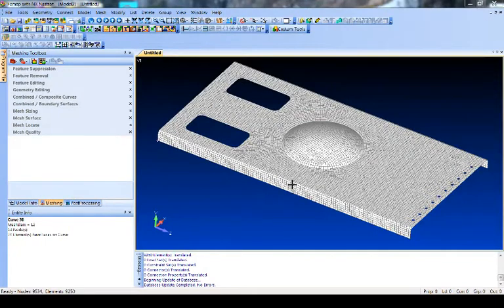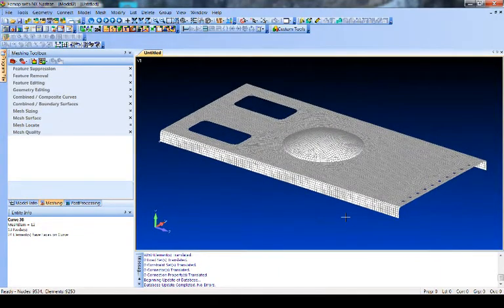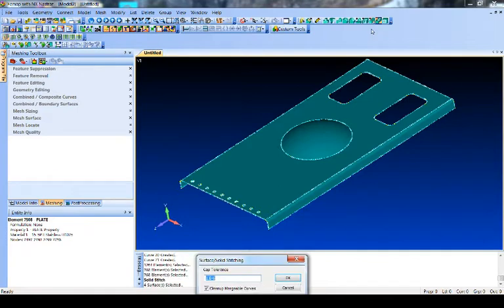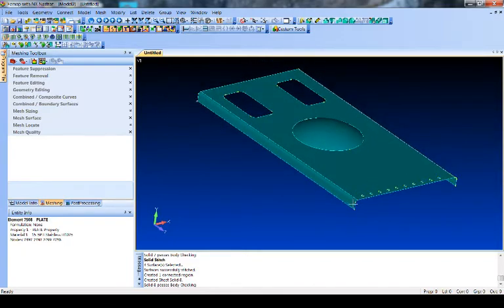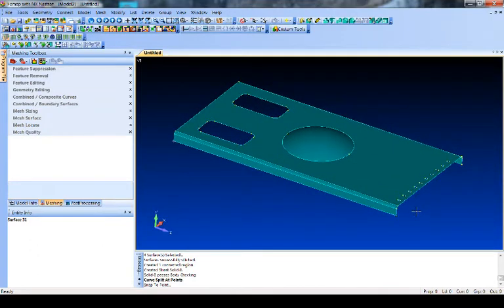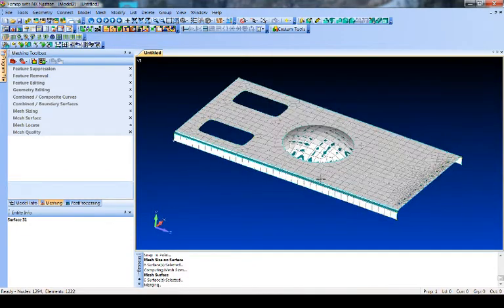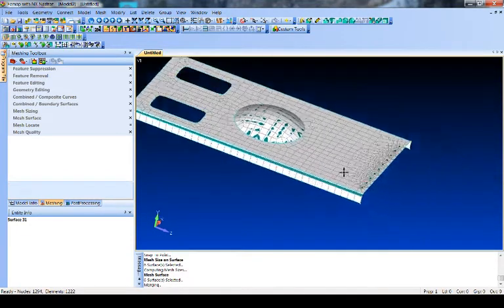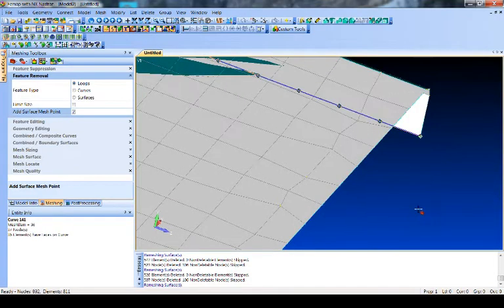Femap 11 le novità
Ricostruire le geometrie dalla mesh parte 2